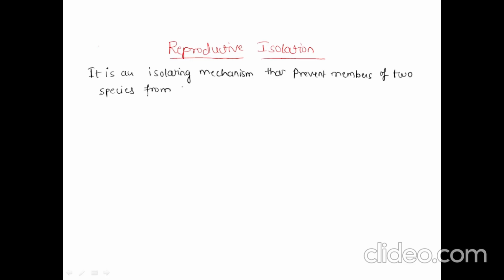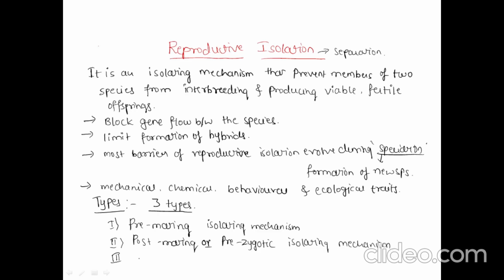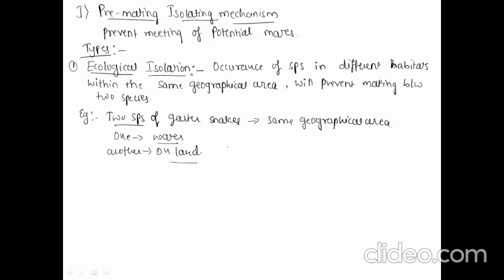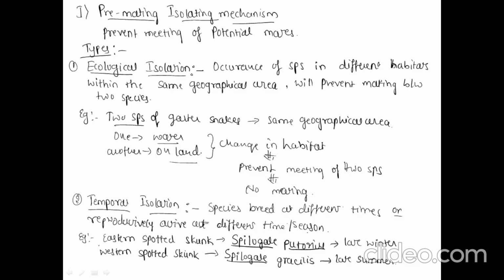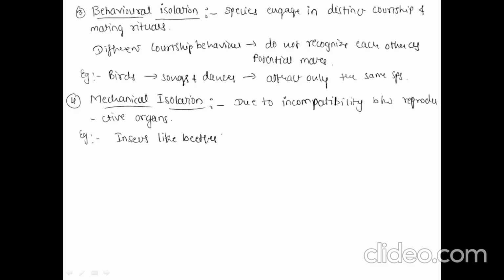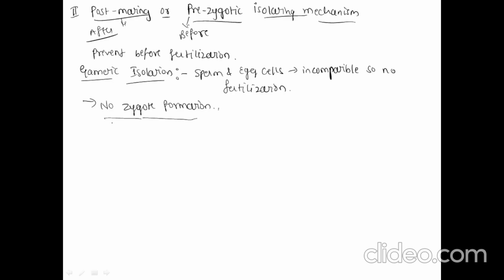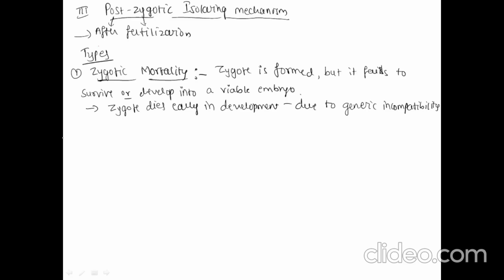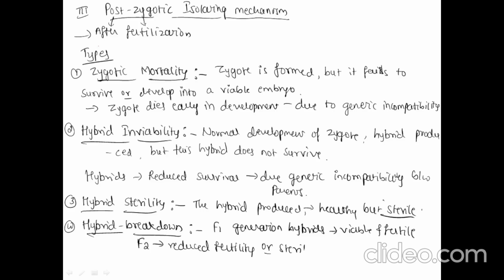Reproductive Isolation | Pre-mating Isolation | Pre-Zygotic Isolation | Post Zygotic Isolation.